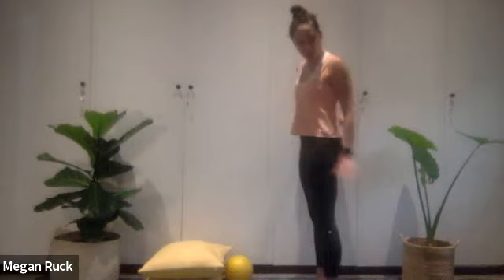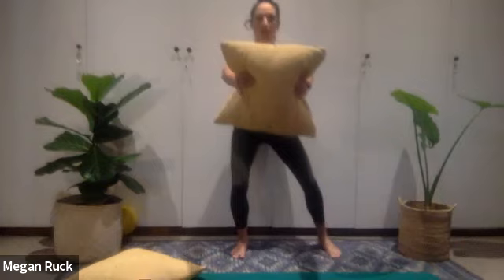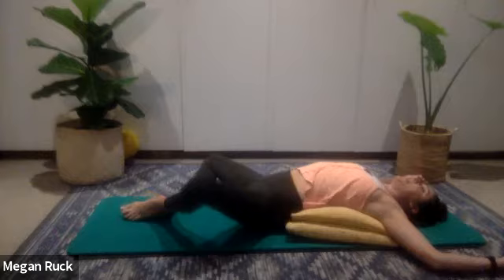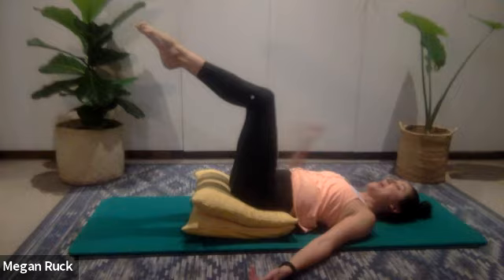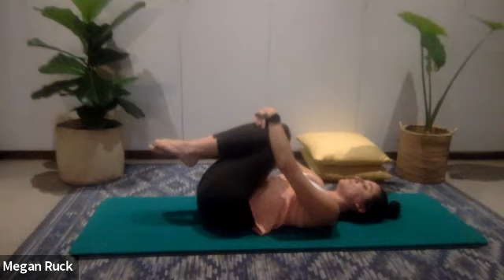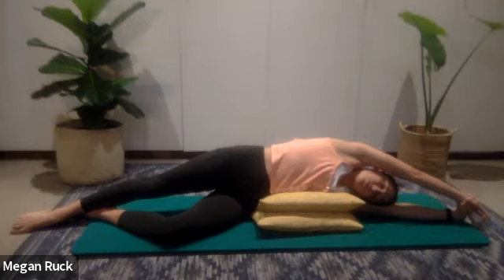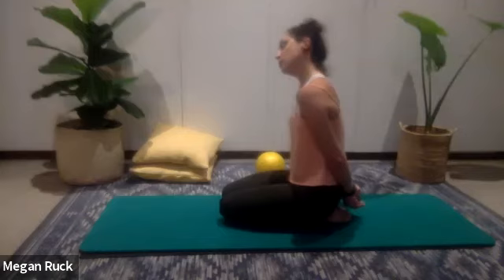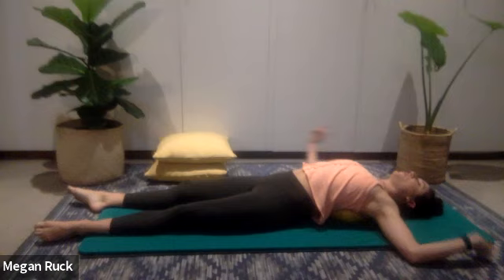Intermediate full body workout with 2 x cushions to torch calories with Megan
Torch calories with this full-body workout that uses 2 x cushions to hit the spot with Megan. Strength-training and mobility exercises for a whole body  workout that will leave your whole body toned, sculpted and connected. No equipment is needed.
Just get ready to sweat!
So press play and get at it. If you love this workout,

Level: Intermediate
Instructor: Megan Ruck